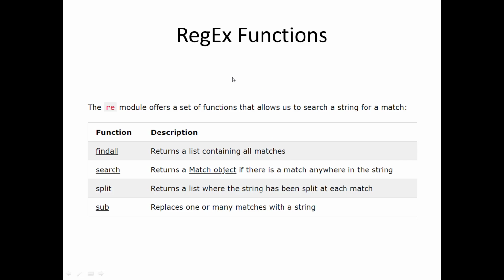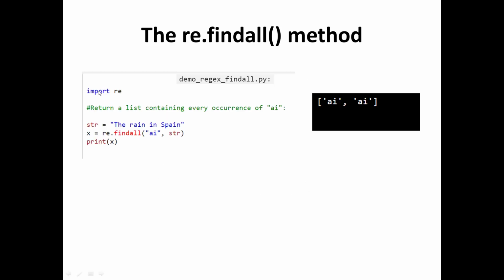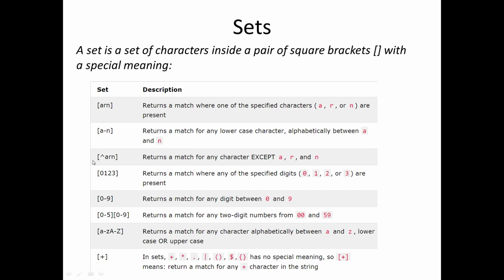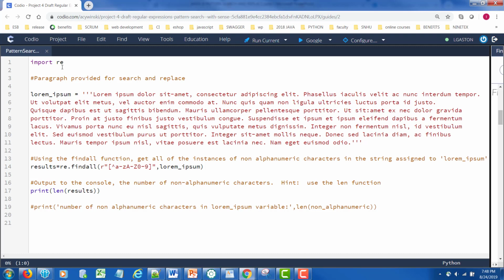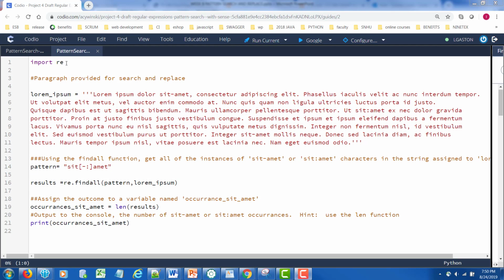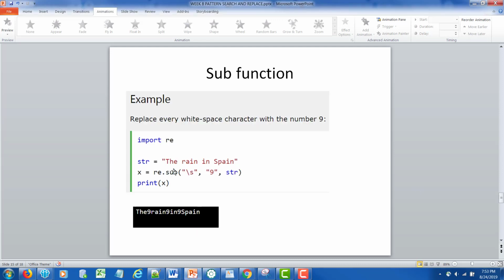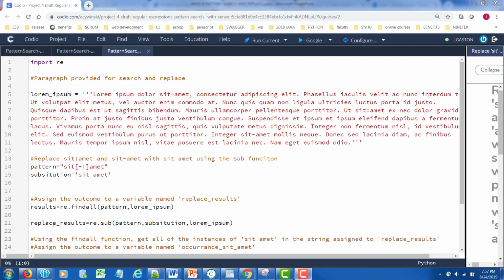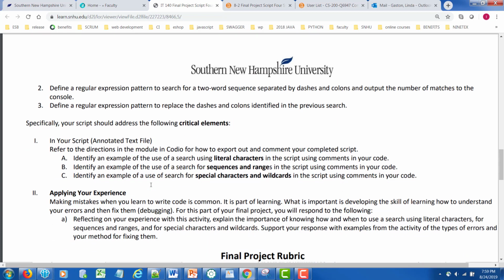week 8 assignment tips